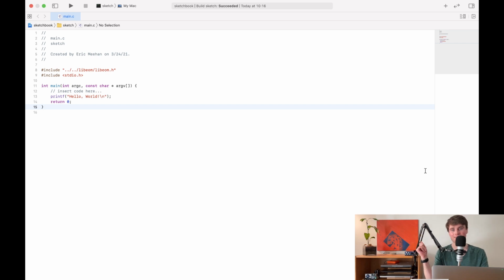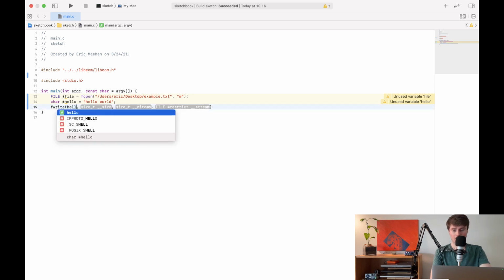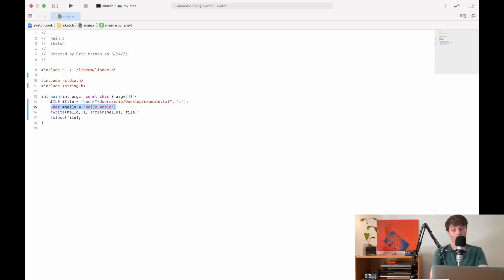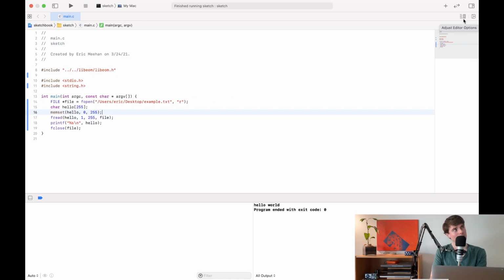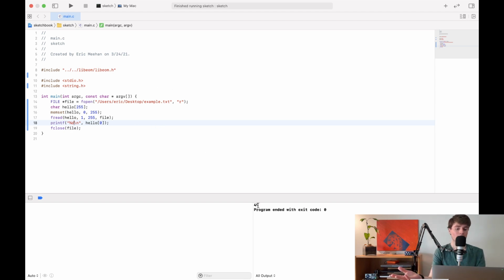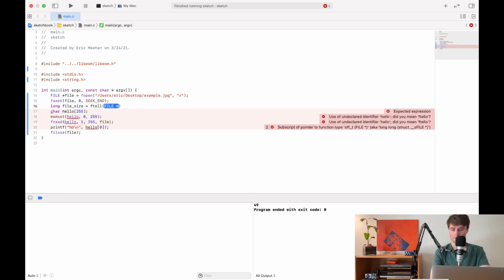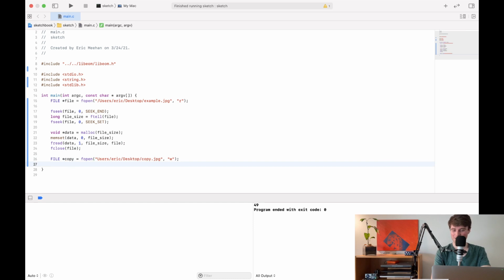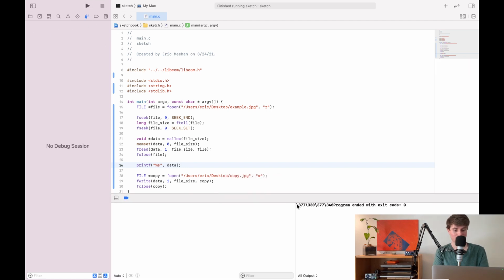Reading and Writing Raw Bytes to Files in C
How to open, read, write, and close a file in C is often taught in a way that leads to a fundamental misunderstanding of what is happening when these operations are performed.  Typically, the lesson leaves students with the impression that the data types themselves are being written into a file, rather than the raw bytes that store those data.  In this video, I demonstrate how to read and write to files in C as well as how to do so with raw bytes.